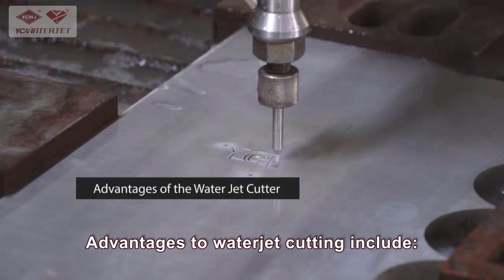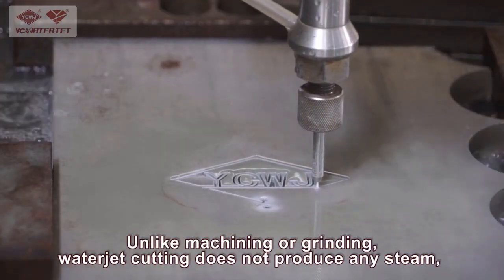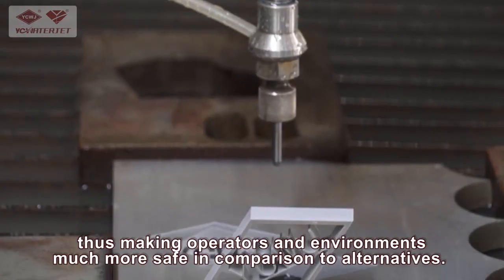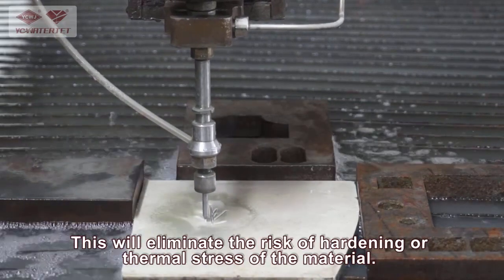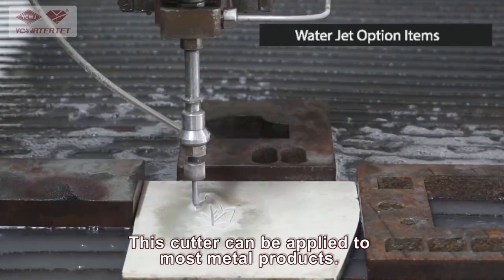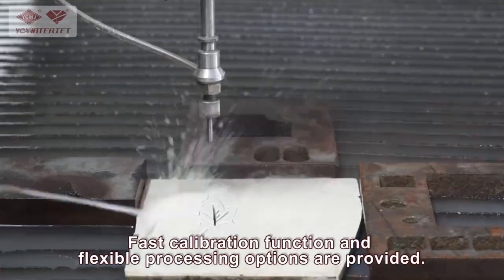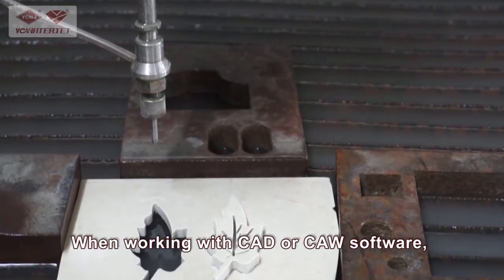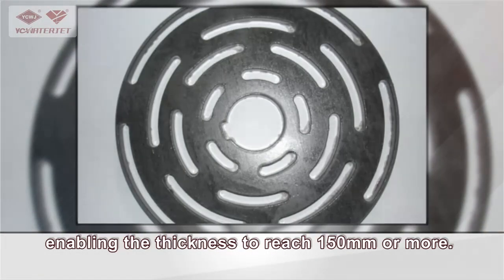Advantages of water jet cutting machine, YC WATER JET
As a global provider of water jet cutting machines, YC WATERJET is situated in Wuxi City, Jiangsu Province, for a great strategic location. We have designed and manufactured numerous ultra-high-pressure water jet cutting machines over the past decade, and we continue to innovate and develop advanced production techniques. This equipment operates with the  world’s most unique cold-cutting technology, making it suitable for cutting any type of material in a diverse range of industries. With a manufacturing plant of more than 5000 square meters and an office building of over 1000 square meters,we have more than enough in production facilities to ensure your order will never be held up waiting for production.